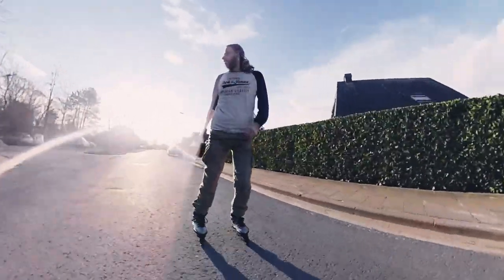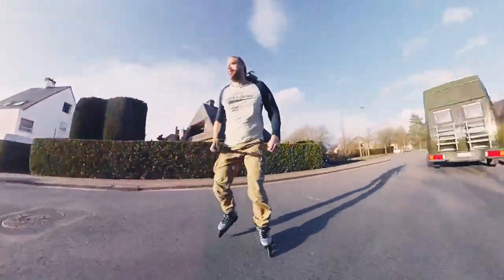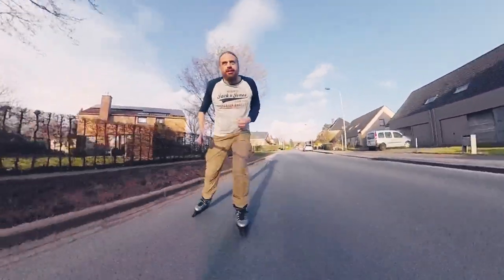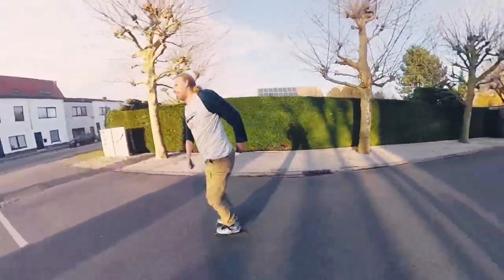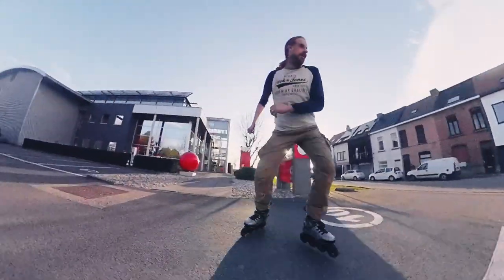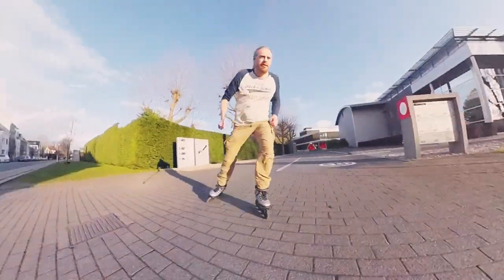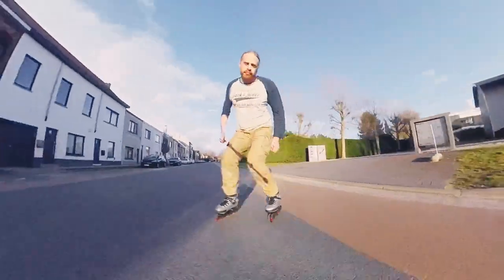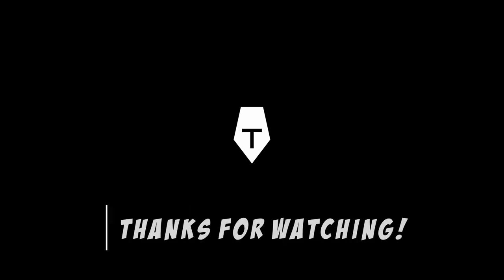POWERSLIDE NEXT 90: First Ride (It's Super Smooth)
A 4x80 is too short for me, but a 4x100 sometimes feels a little but too long, even if it’s rockered. So I wondered: how would a 4x90 suit me?

I bought the Powerslide Next Burgundy Grey 90 and now I know how a 4x90 suits: fantastic!

LINKS

INLINE SKATES

Powerslide Next Burgundy Grey 90

Frame: Kizer Flux 2in1 (nylon PA 66 plus glass-fiber)

CAMERA USED

EDITED IN

MUSIC

13/3/2021, Gent